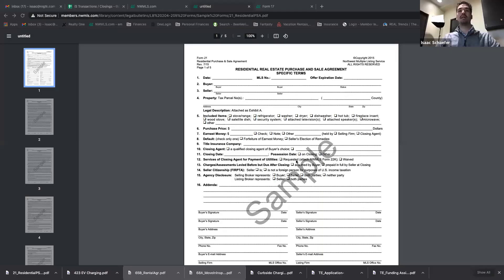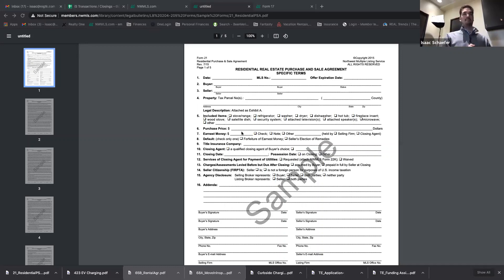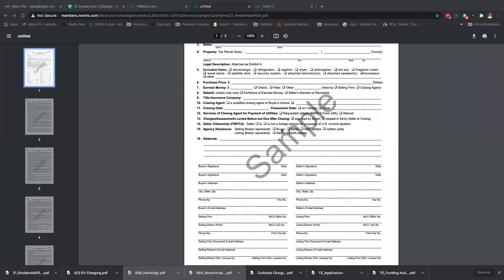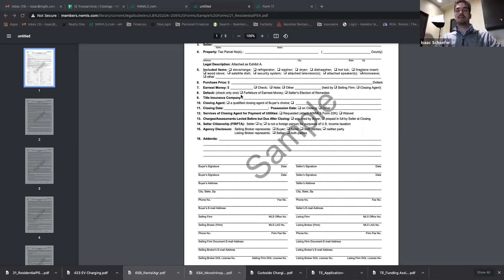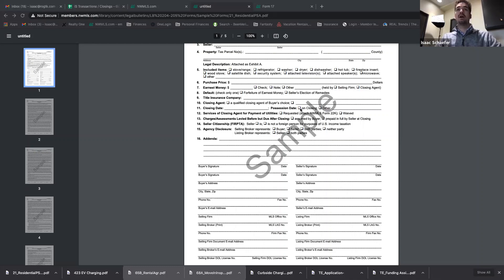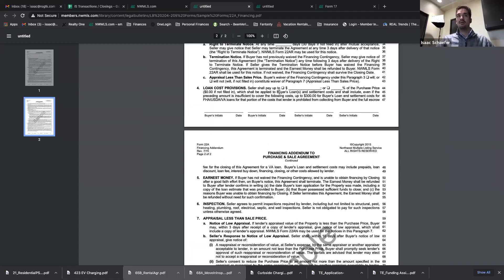Office Meeting - 3.3.21 - How to Get Your Offers Accepted in a Hot Market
Designated broker Isaac Schaefer speaks with ROGTK agents about getting their offer accepted in a ridiculously hot market. He teaches timeless tips and tricks about getting your offer accepted.